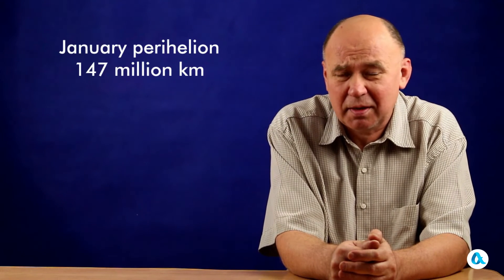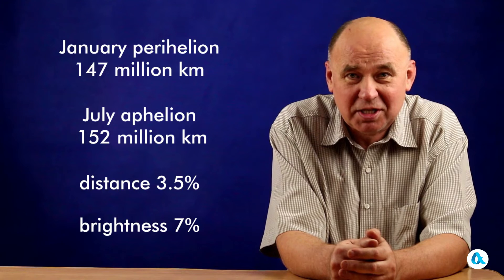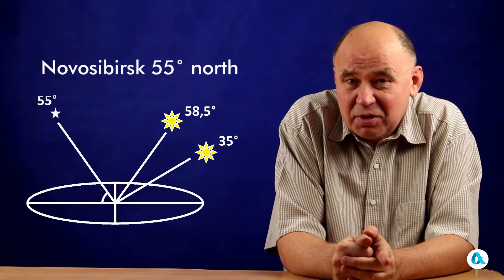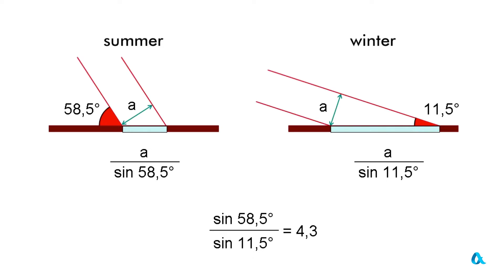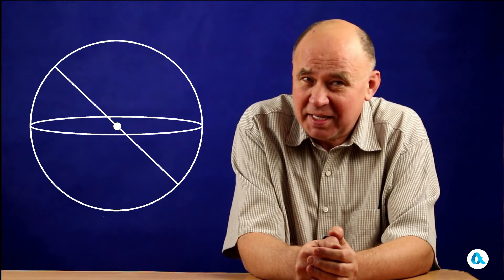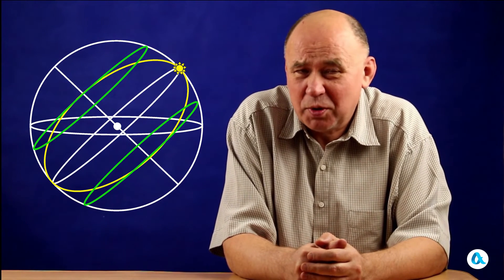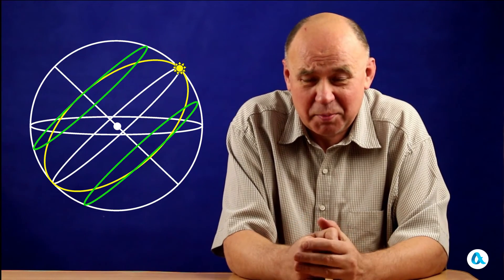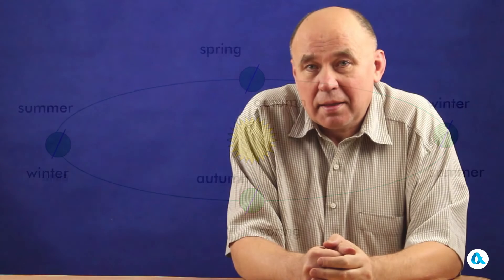Why is it hot in summer and cold in winter?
The reason why summer and winter exist is because of the tilt of the earth's axis, which causes the earth to face the sun alternately with the northern and southern hemispheres throughout the year. To put it quite simply, the fact is that in summer the Sun rises high above the horizon, and in winter it is low, and therefore in winter the surface of the earth is less illuminated.